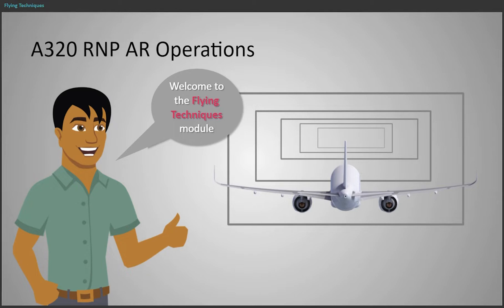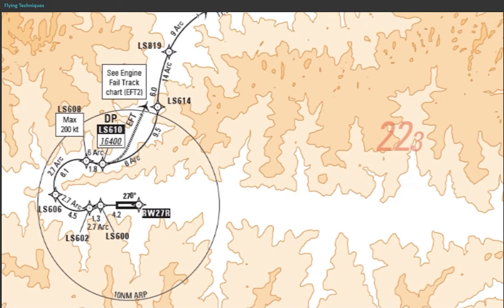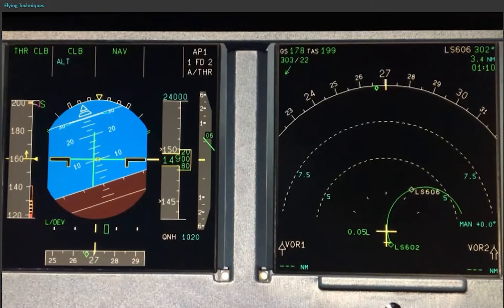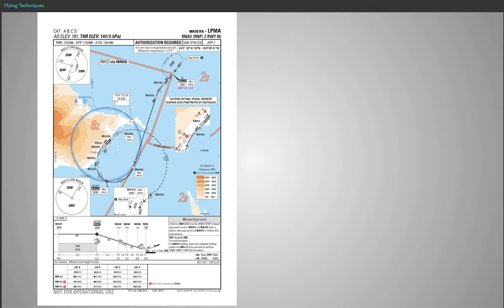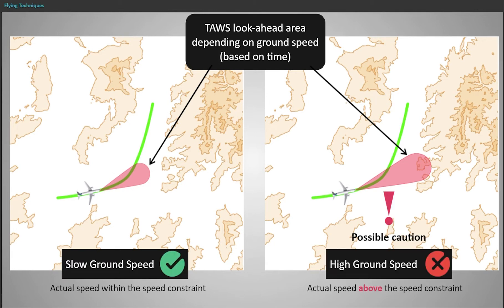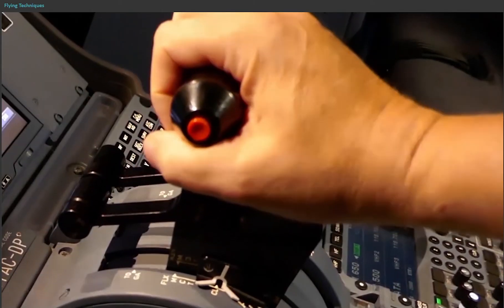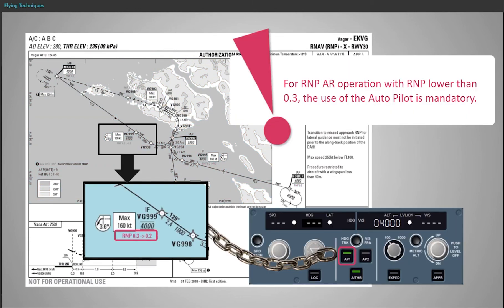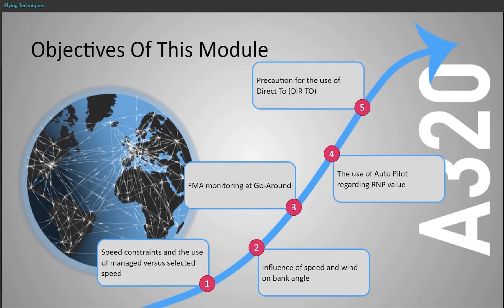RNP AR Part 06 of 10 6.Flying Techniques